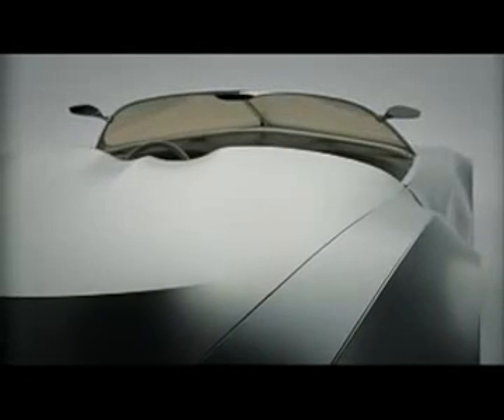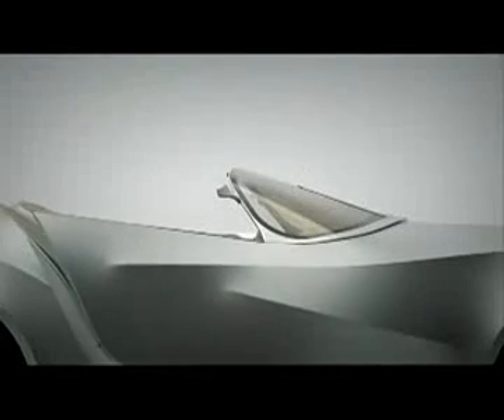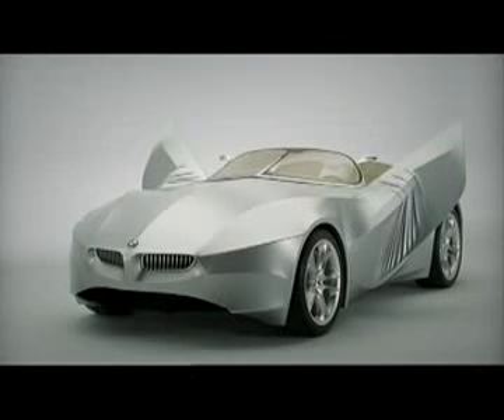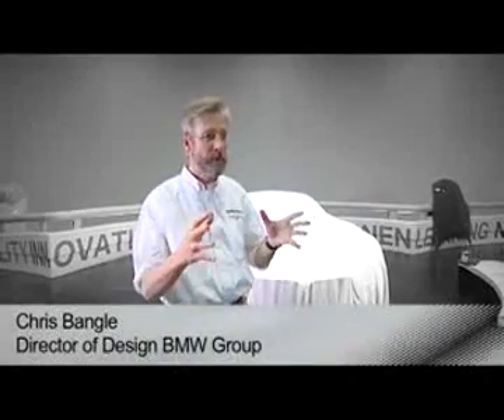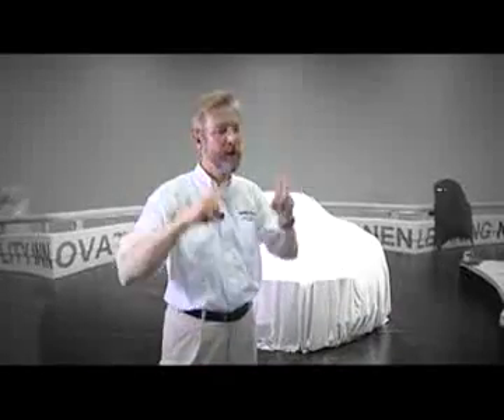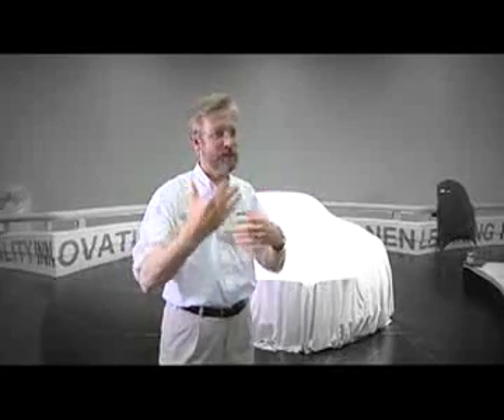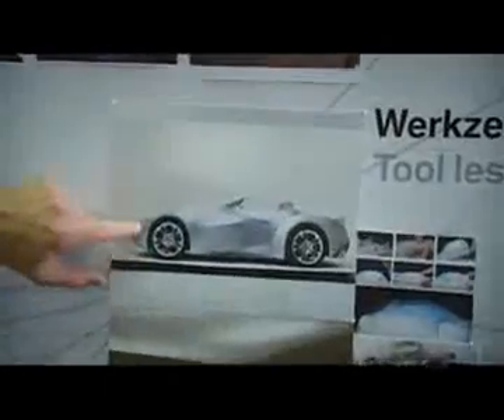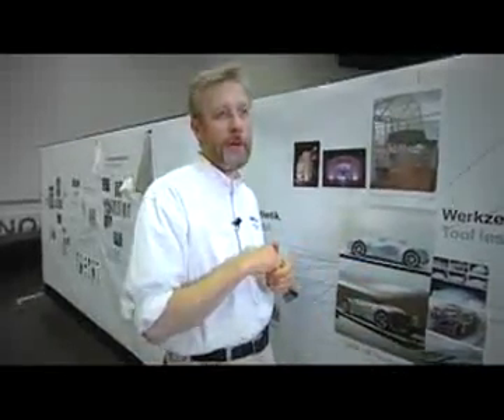The new BMW Gina Light Visionary concept car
Take a look at the creation of BMW's new concept car, the Gina Light Visionary Model.